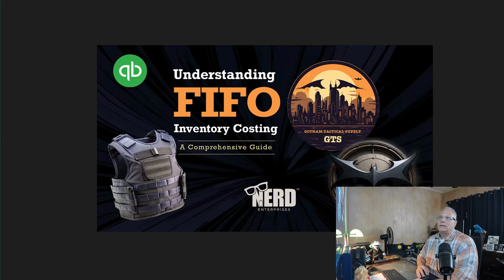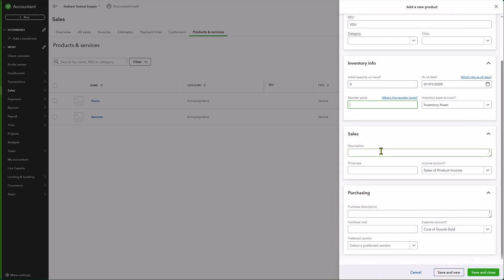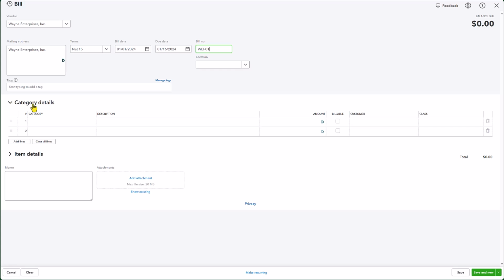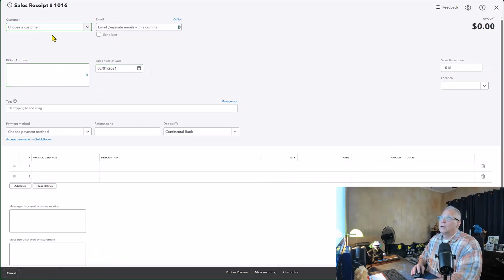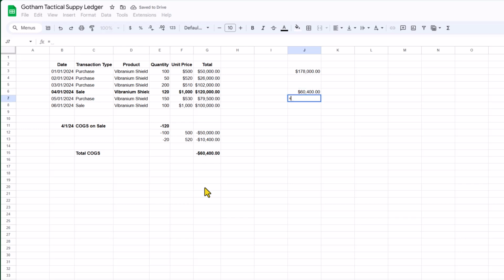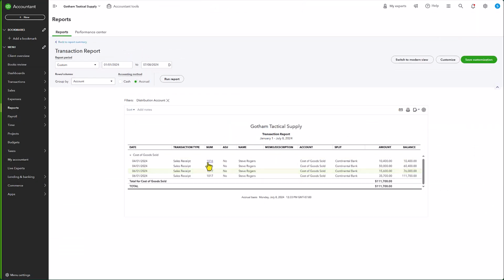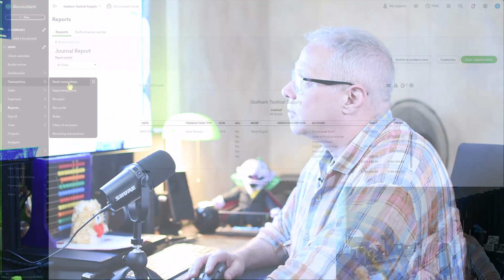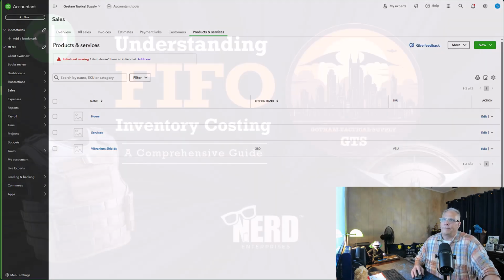Understanding FIFO Inventory Costing in QuickBooks Online: A Comprehensive Guide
Index:

00:00 Introduction
02:29 Setting up Products & Services
09:12 Record the purchases as bills
14:28 How FIFO works
15:09 Record a sales receipt
16:36 Confirming COGS and how it’s being calculated
17:32 Confirming the value of inventory
19:08 Testing the remaining inventory on hand
20:21 Recording the last sale and sales receipt
22:00 Confirming the transaction journal to check your numbers
23:00 Profit and Loss verification of COGS
25:24 Pause the video and practice on your own
25:53 The importance of recording COGS
27:08 QuickBooks Business Validation Error: 6000
30:11 What to do about the common error
33:48 Proper date to show revenue according to GAAP
Summary:

In this video, we explore the mechanics of FIFO (First-In, First-Out) inventory costing in QuickBooks Online, using a fun Marvel/DC comics theme. Learn how to set up inventory items, record purchases and sales, and review reports to ensure accurate and efficient bookkeeping. Discover practical examples with Gotham Tactical Supplies and understand how FIFO helps manage your inventory like a pro. Plus, get insights on resolving common errors faced by eCommerce merchants.

Don't miss out on mastering these techniques to boost your business!